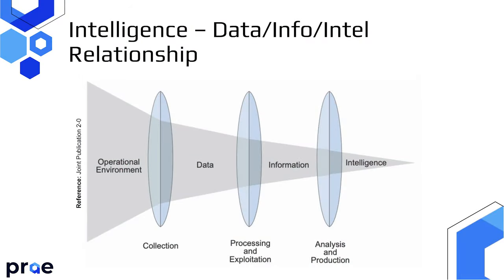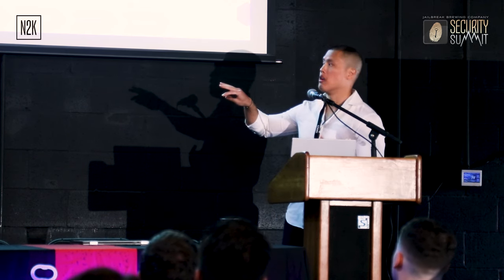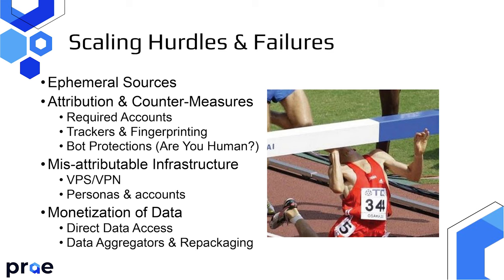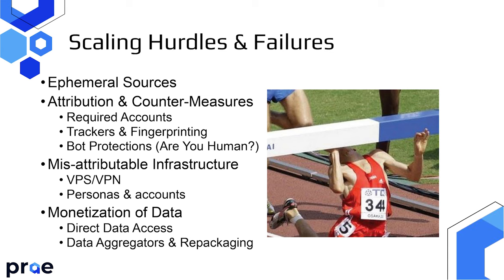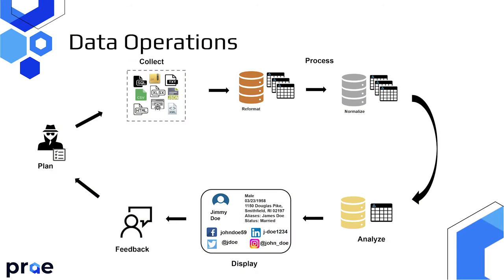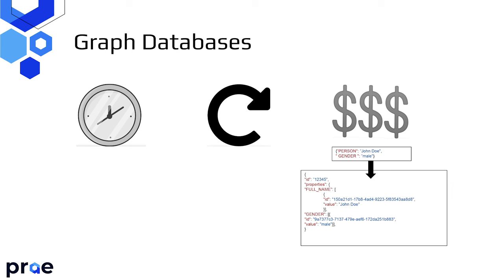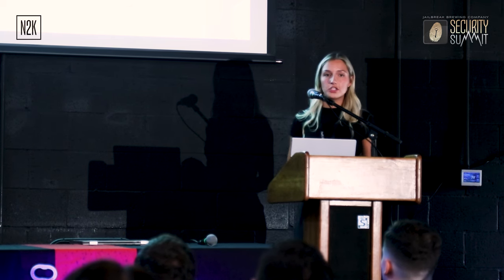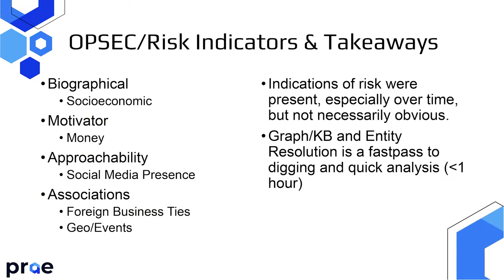2024 Jailbreak Security Summit | LinkedIn LeakedOut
On September 6, 2024 Jailbreak Brewing Company hosted some of the world's best security researchers to talk about disinformation; the misleading and deliberate deception in today's connected world, both from the technical and policy sides at the only computer security event held at a production brewery.

Session: LinkedIn | LeakedOut
Devon Bolen is a Senior Research and Data Analyst at Prae LLC.

Overview:
Open-source intelligence, OSINT, is the collection and analysis of data obtained from publicly accessible sources. Combined with human intelligence and/or behavioral analysis, threat actors are often successful in socially engineering unwitting targets to collect more information, which can then be used to commit harmful acts against their company (i.e. insider threats, ransomware, etc) or even their own country (i.e. nation state espionage). In today’s world, this has become even easier with the prevalence of social media. However, most OSINT tools and techniques are designed to help security professionals (as well as threat actors) focus their efforts on specific areas of interest and are manually intensive. Data breaches/leaks create a real problem of information overload. This talk will cover the challenges of tackling heterogenous data quality in terms of accuracy, completeness, reliability, relevance, and timeliness at scale as well as how this can be used to manage human risk.

 Bio:
Devon Bolen is a Senior Research and Data Analyst at Prae LLC., specializing in advanced analytics and machine learning. With previous roles at Raytheon Technologies and Fidelity, her expertise spans data pre-processing, de-duplication, modeling, and governance. Complemented by a talent for NLP and applied ML techniques, she remains curious and passionate about exploring new technologies and methodologies.